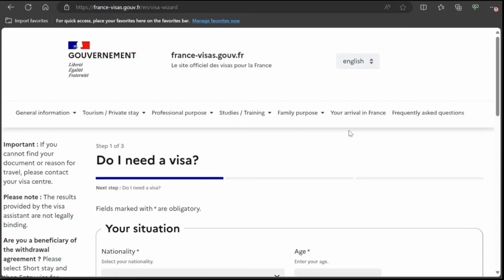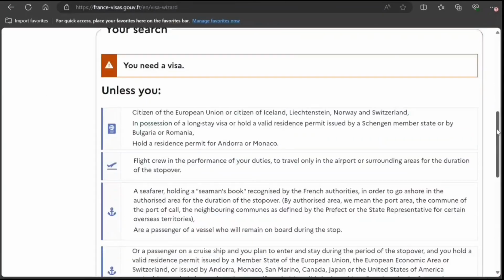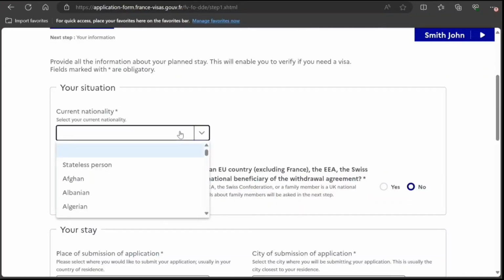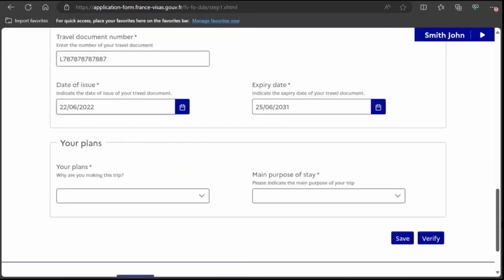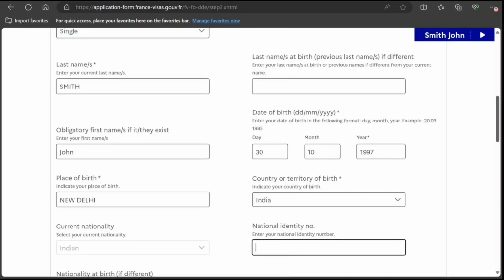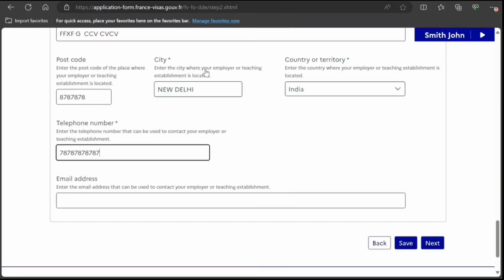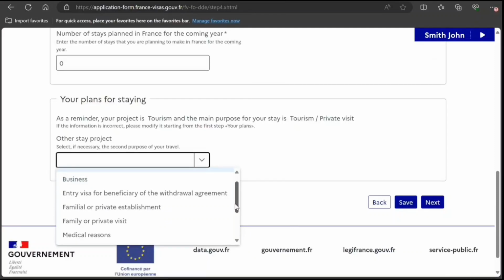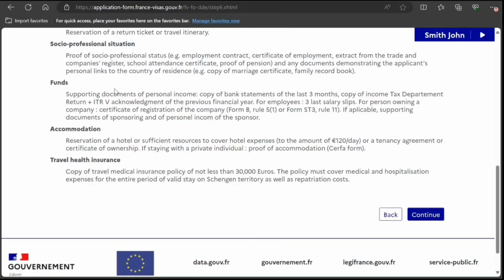How To Apply Online Tourist Visa of French Guiana Step By Step Full Information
Watch how to apply French Guiana Tourist visa step by step full information. Let me know what you think about it